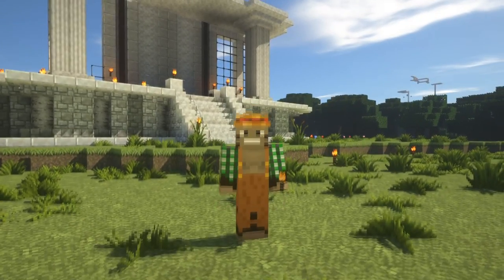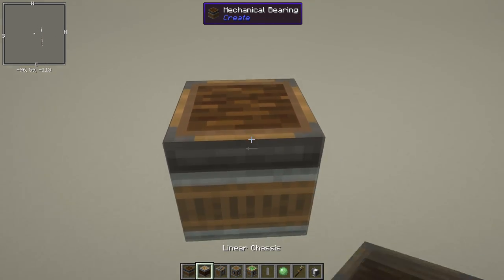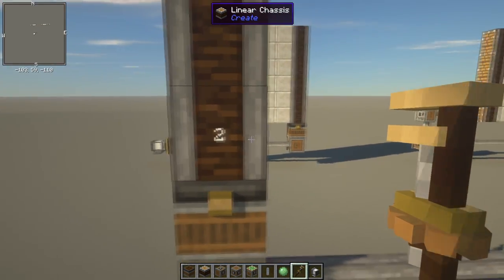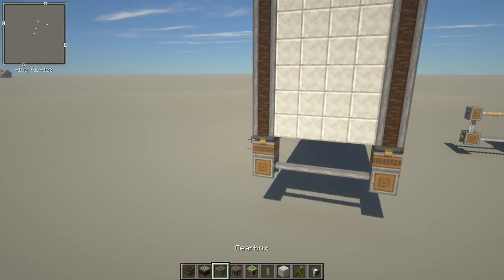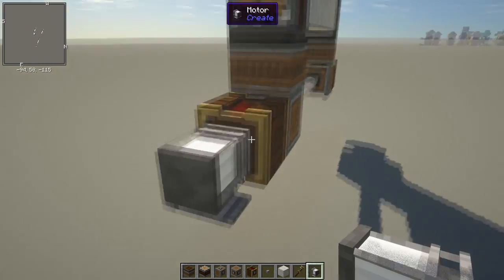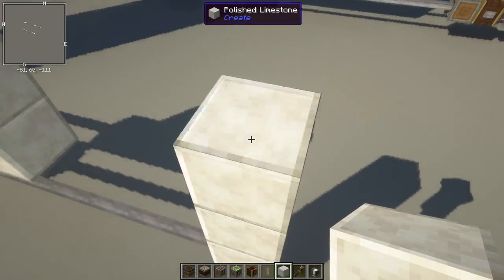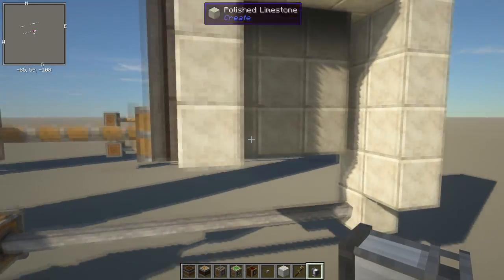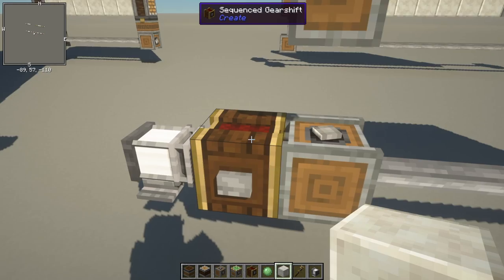Automatic Doors & Gates | Minecraft Create Mod Tutorial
Tutorial how to build gigantic automatic doors and automatic gates with the Create Mod in Minecraft.
Mods: Create Mod, Seus Renewed 1.0.0 shader, JustEnoughItems, Xaero's Minimap, HWYLA

Use EPIC Creator Code: MONKEYFARM
(For any V-Buck spend or game purchase in the Epic Store)